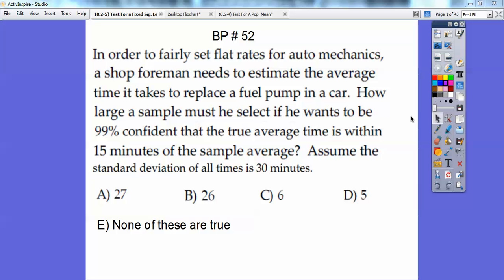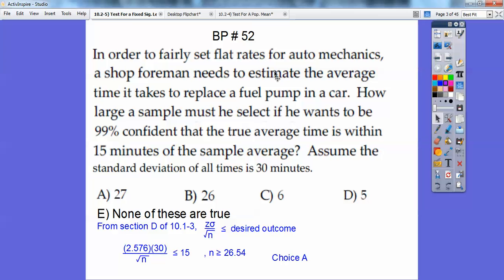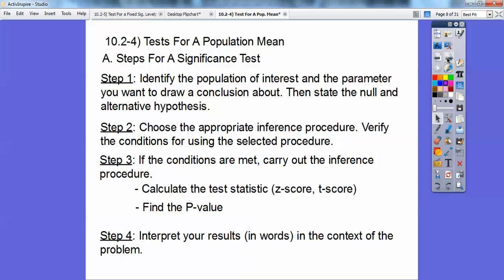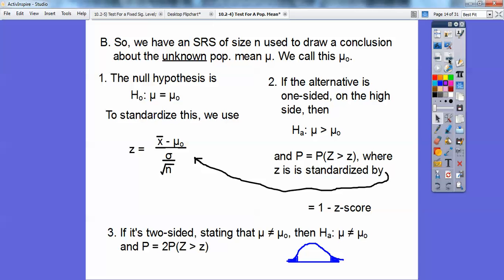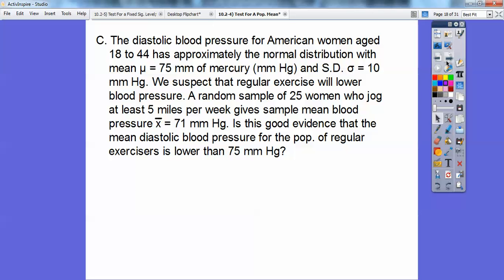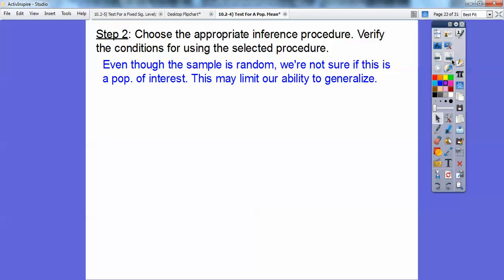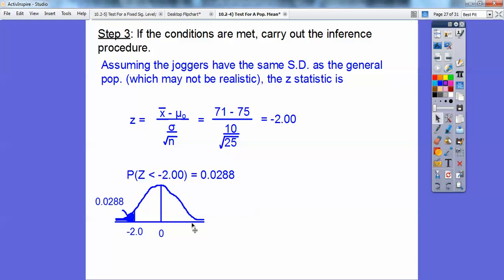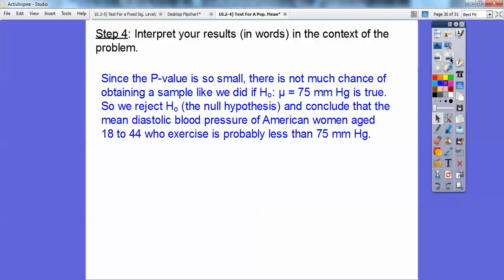Test For A Population Mean - Section 10.2-4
This video shows you a step-by-step method to test your null hypothesis against your alternative hypothesis. So pick up those pencils and make your hand dance with this exciting lesson. This is for Monday, April 22. The homework  for this lesson is pages 567-70, #'s 10.29-35 all.